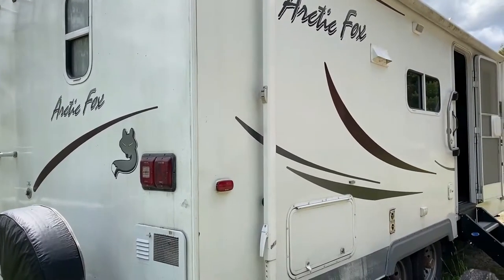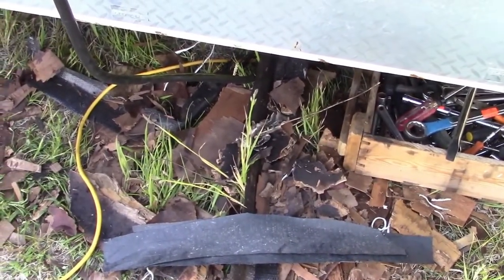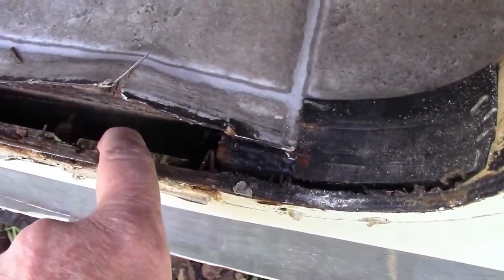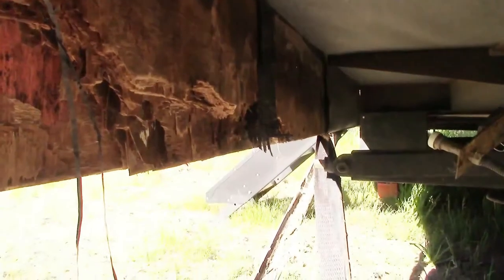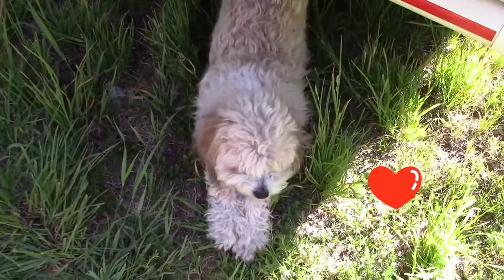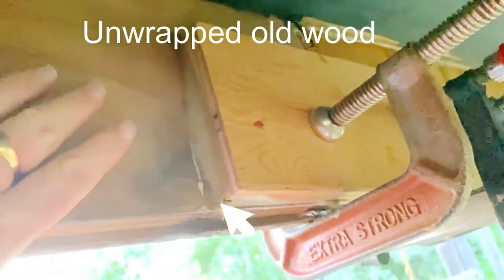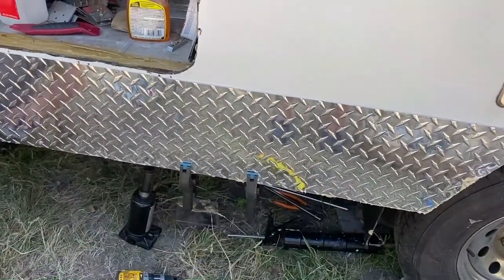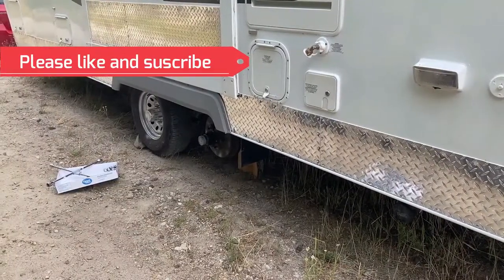We Fixed Our Water Damaged Travel Trailer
In this video I show you our DIY RV water damage repair.. When we purchased this 2007 25R Arctic Fox travel trailer, it was to replace our stolen Jayco trailer. We were excited about this new to us trailer, until we discovered the hidden water damage in the trailer skirt. The previous owner (a very nice person) could not have been aware of it as it was well hidden by the black, waterproof, tarp-like fabric covering it. If anything, we have a bone to pick with Arctic Fox for having  built it this way. Dumb! Dumb! Dumb! Wrapping wood in a tarp and expecting it to stay dry in wind and rain driving down the road is just silly! Plus, it can't dry out. Hence, our RV water damage repair. Join us as we go through the process of repairing this trailer and hopefully, if you are faced with RV water damage repair, this might help you out in figuring out how to deal with it.

LITTLE CABIN IN THE YUKON
If you are interested, we also have a channel about our adventures at our remote, off grid, cabin in the Yukon. The link is here-

Equipment I use to create my videos-

Canon HF R800
Extra batteries and charger for Canon HF R800
Rode Wireless Go Microphone
iPhone 11
Ring Light
My Passport External Harddrive
Wireless Earbuds
Moza Mini P Gimbal
Moza Mini S Smartphone Gimbal
Moza Nana SE Selfie Stick Gimbal
Campark 4K Action Camera
Campark extra batteries and charger

Interested in the BEST FOOD for RVing or long term storage? Check out THRIVE LIFE! Truly wonderful freeze dried food!

My channel art was created and designed by artist Matt Osborn.